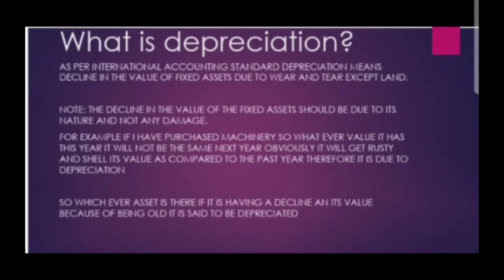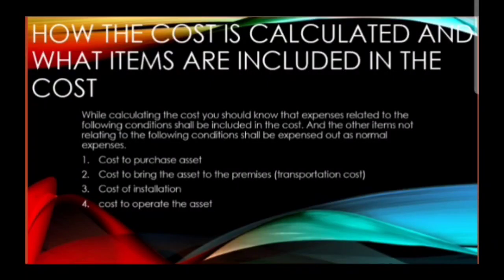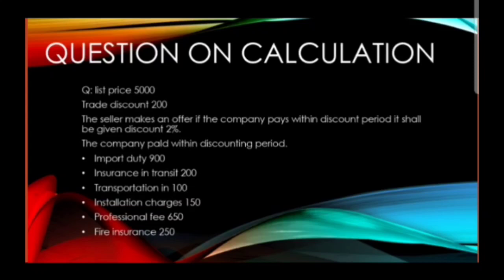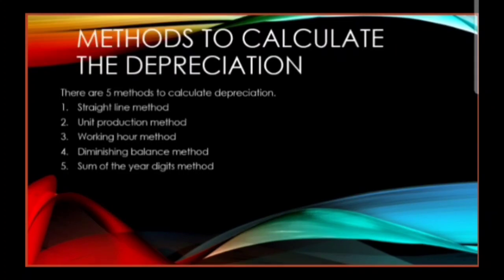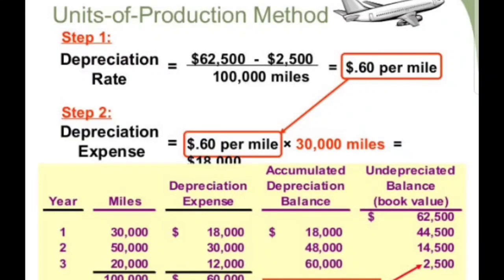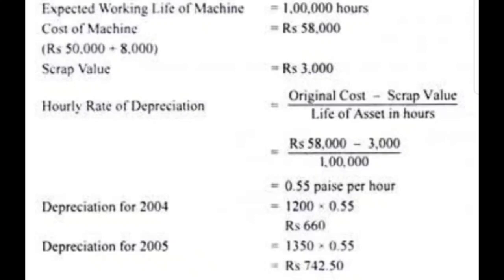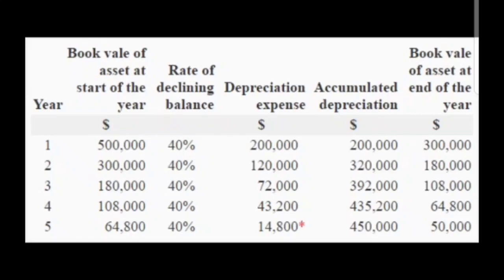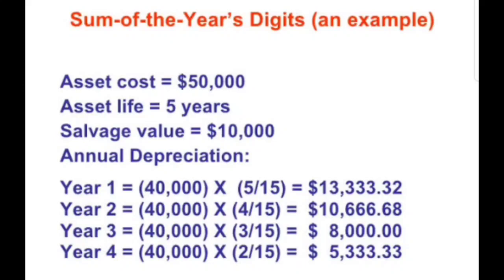Accounting for depreciation | property plant equipment ias16 | IAS 16 | House of commerce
Lecture on depreciation
Property plant and equipment
IAS 16
Cost of assets calculation